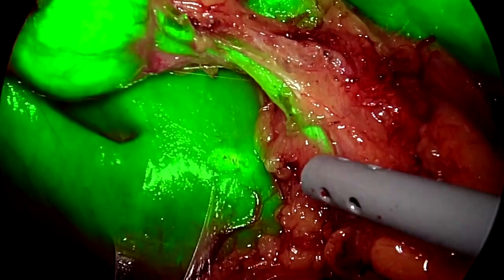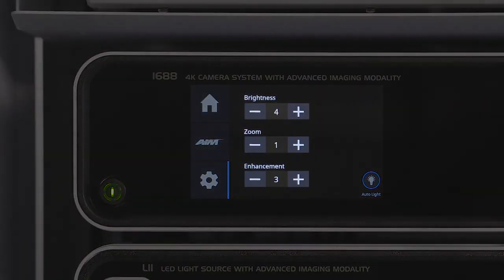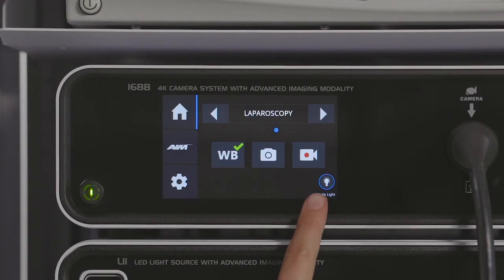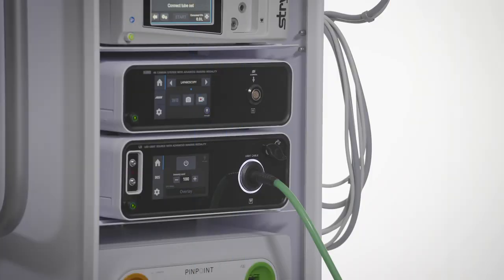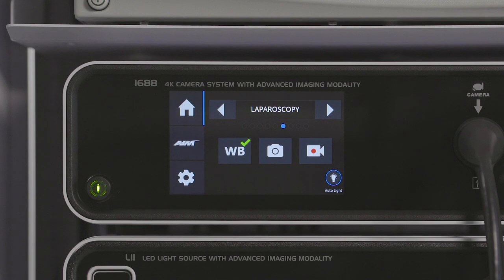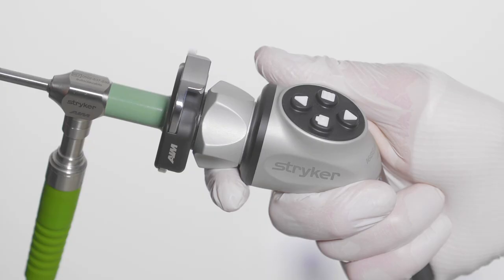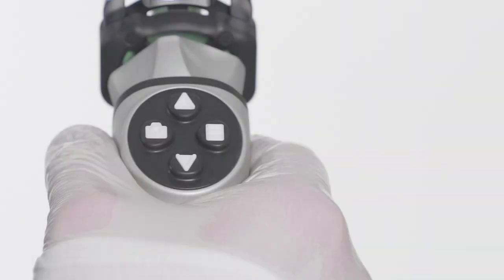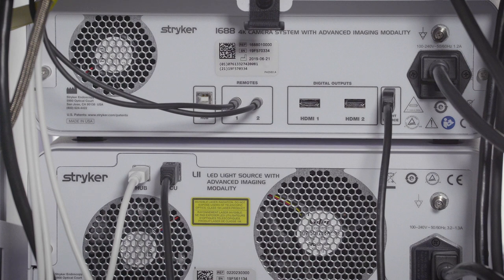1688 Camera Control Unit (CCU)